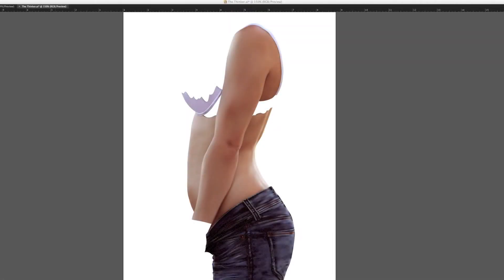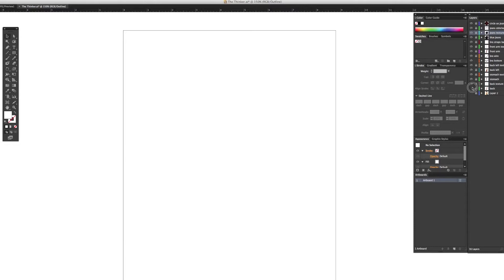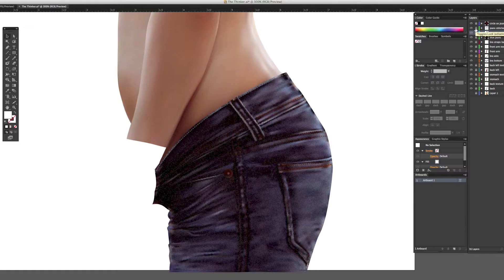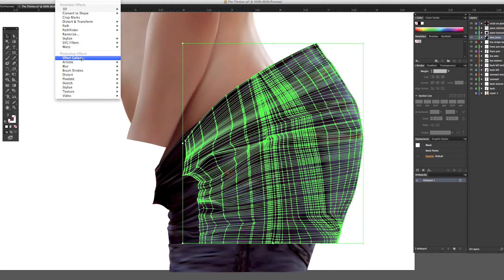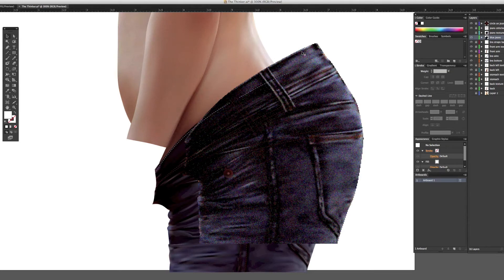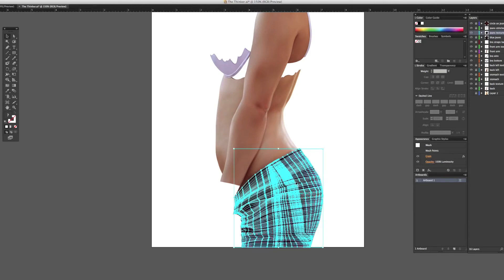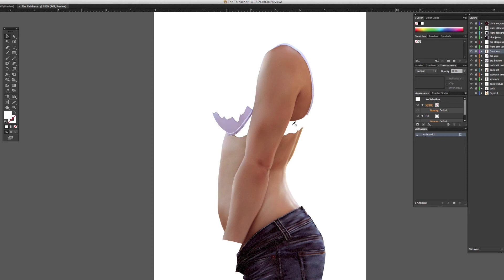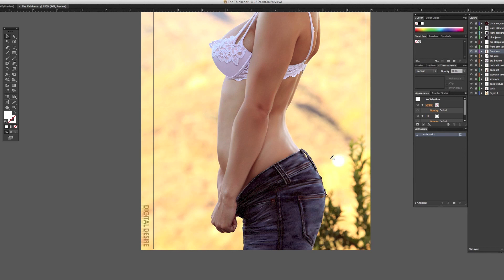Creating a Blue Jean Texture In Illustrator (Gradient Mesh)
In this video, I created a blue jean texture in illustrator. My base artwork was created with the gradient mesh tool.